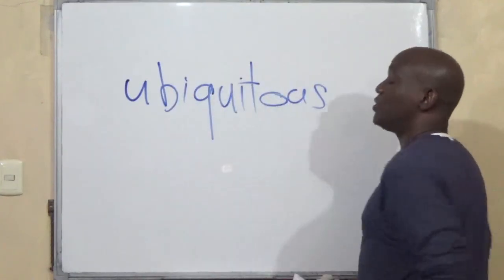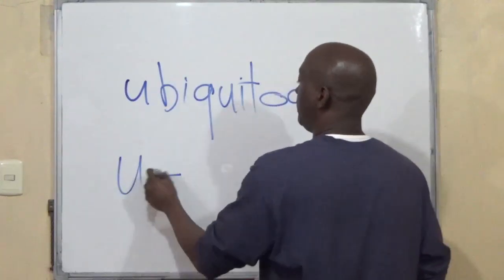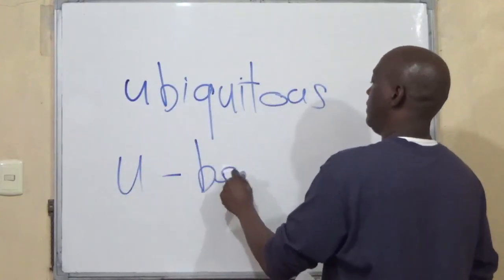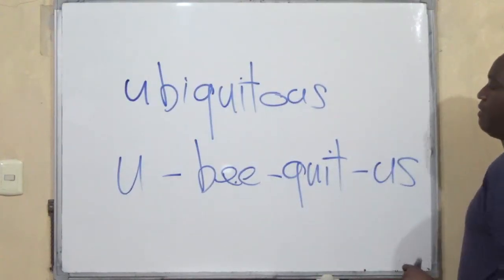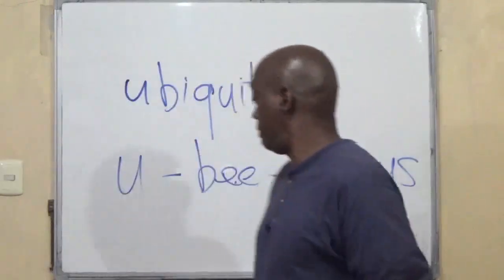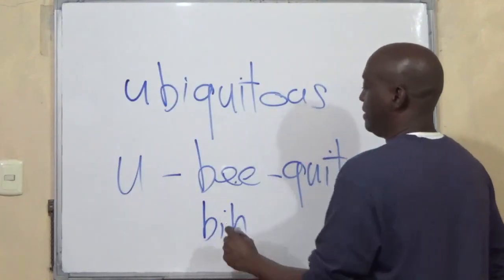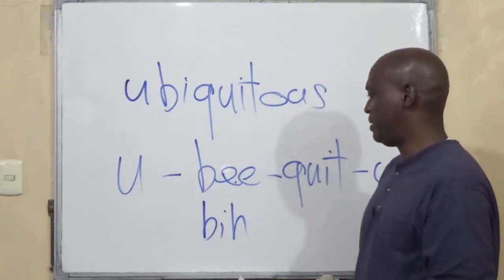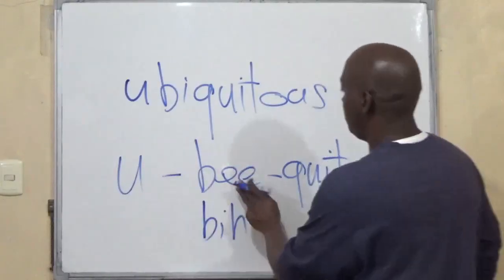Introduction to Negative Numbers 01 - Discussion